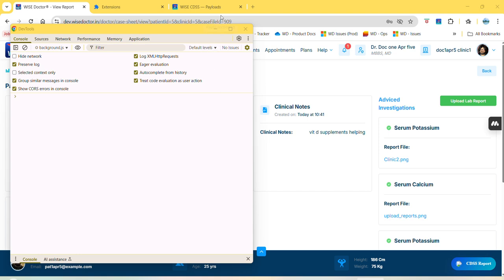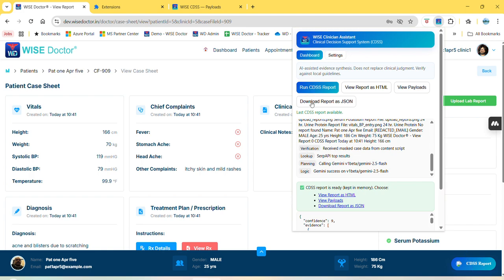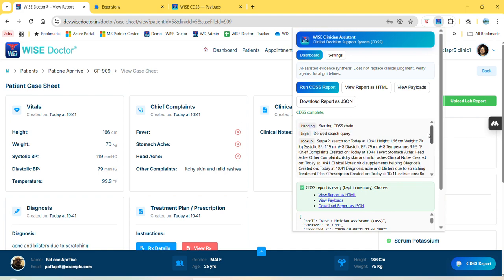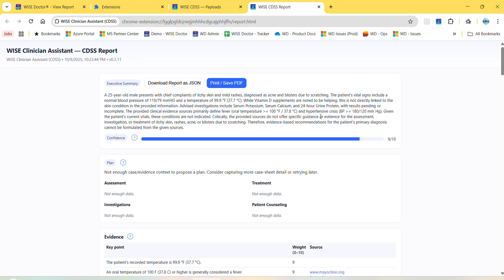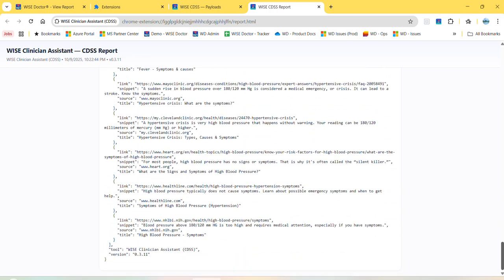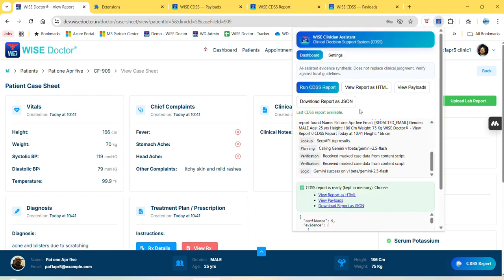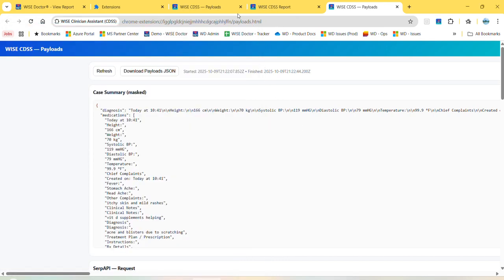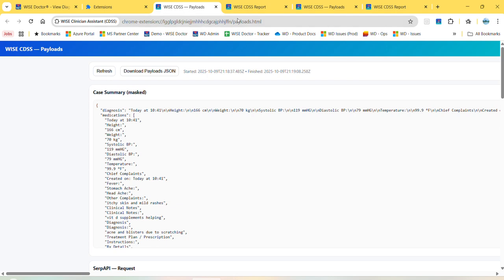WISE Doctor EHR CDSS Demo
Demo to show the multi-tool calling LLM as part of the WISE Clinical Decision Support System - working alongside the Electronic Health Records Management application.